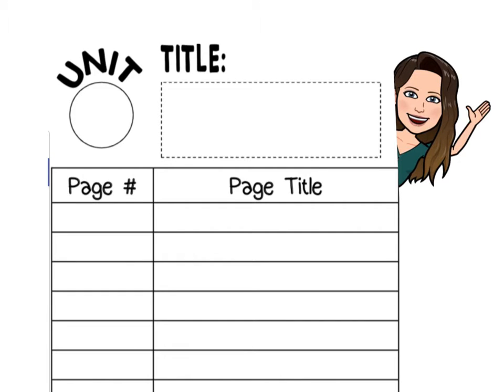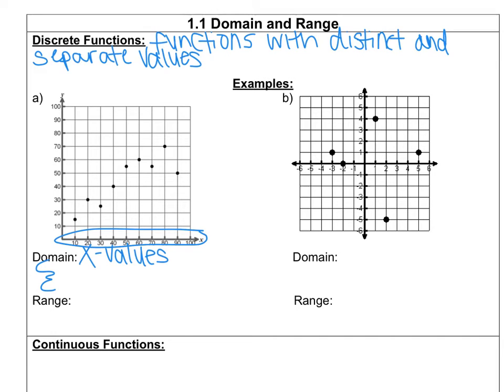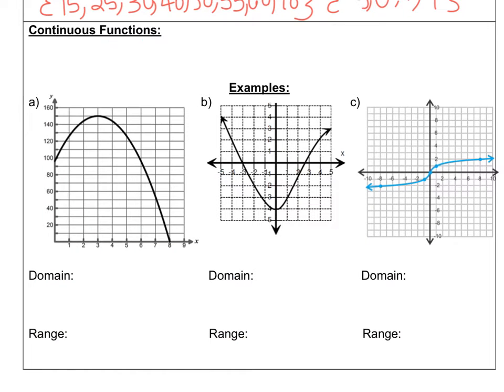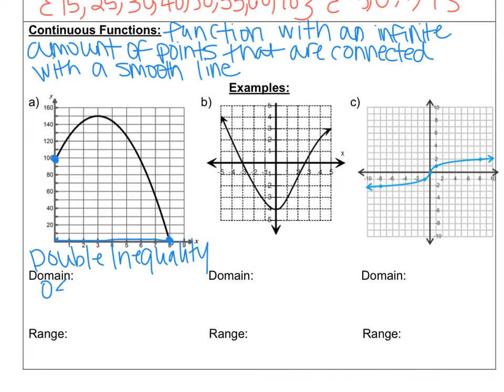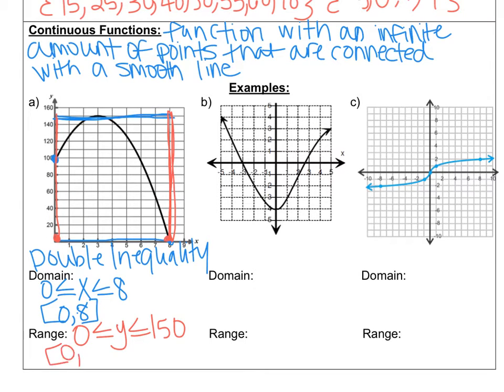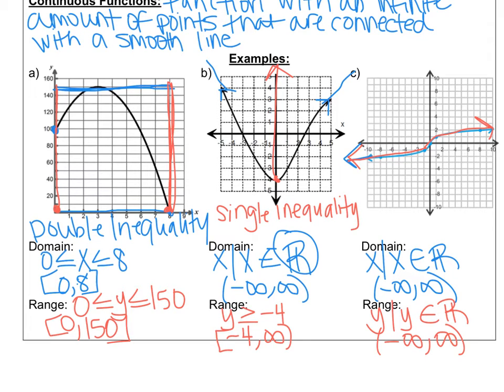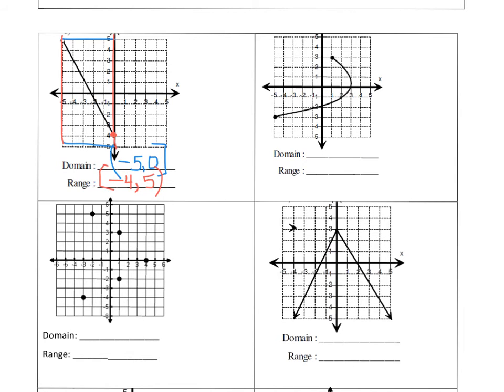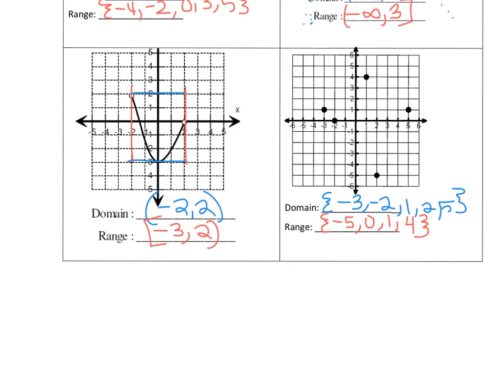Pre Calculus 1-1